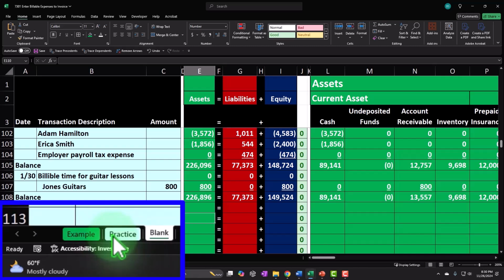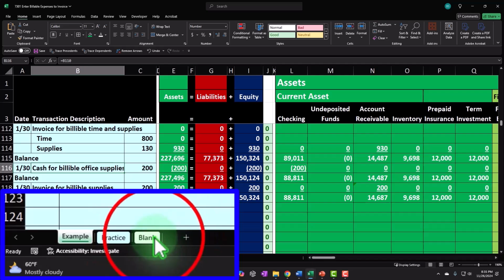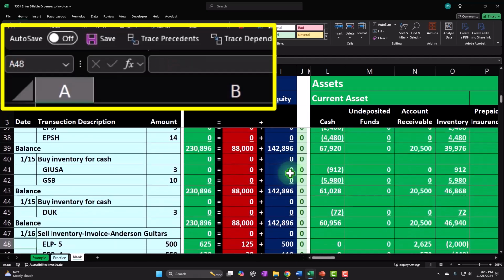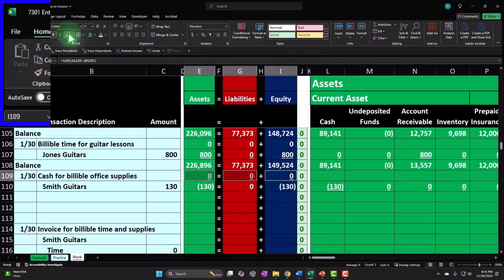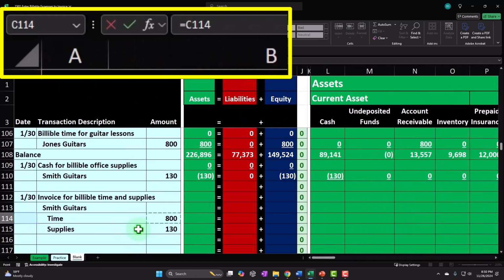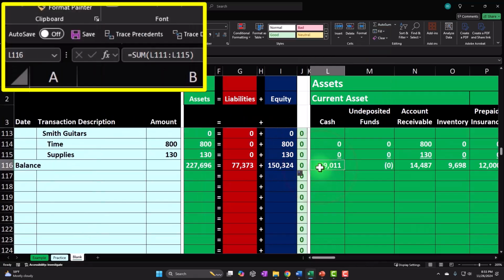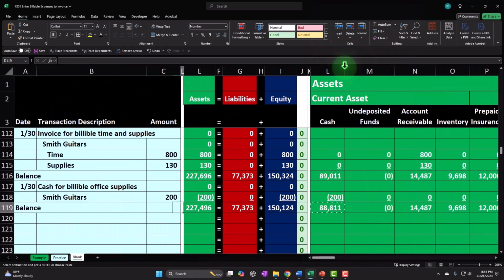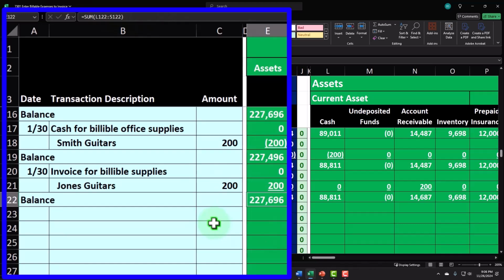Enter Billable Expenses to Invoice 7301 Accounting Equation - Excel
Enter Billable Expenses to Invoice
Accounting Equation - Excel